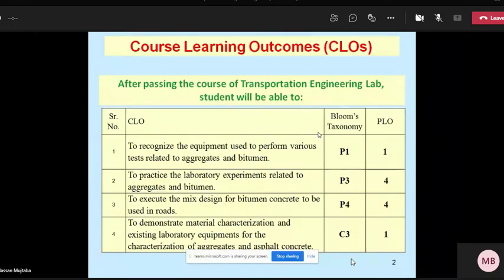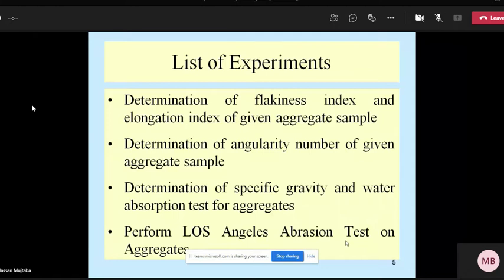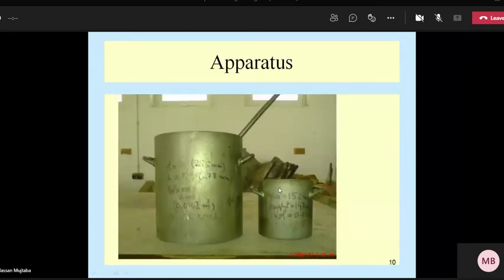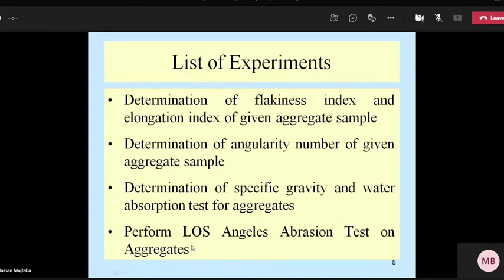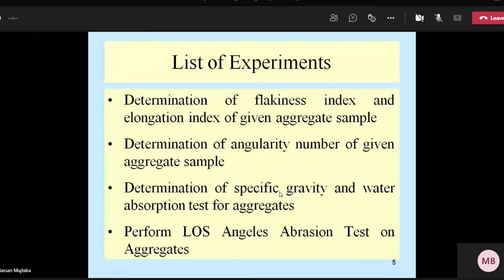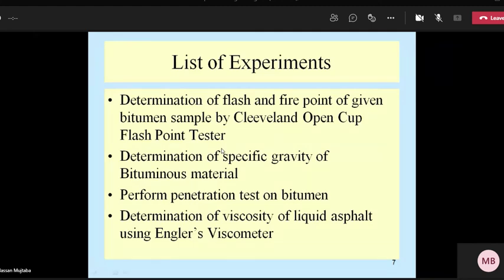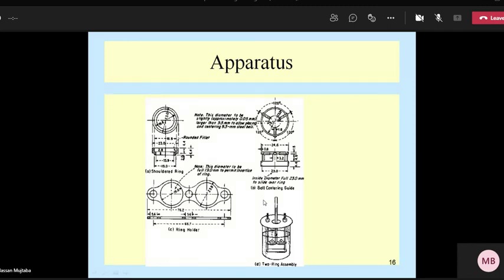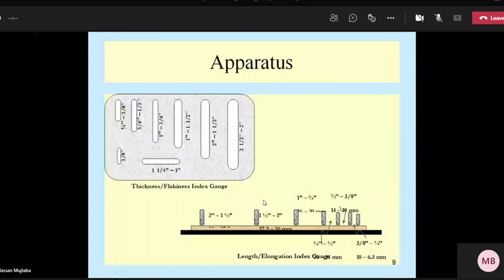Transportation Engineering Lab | Introduction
06:07 List of experiments